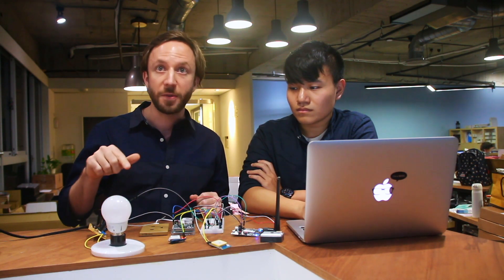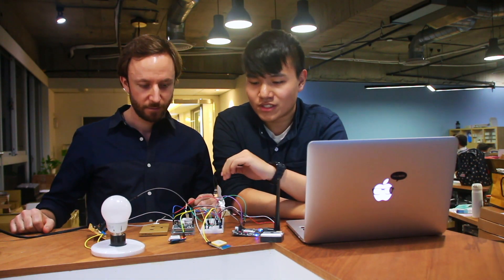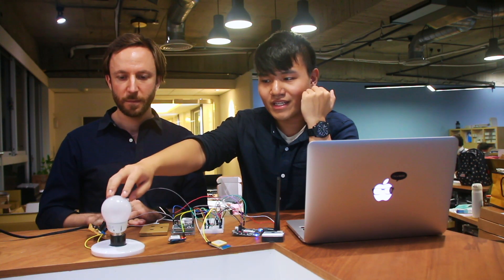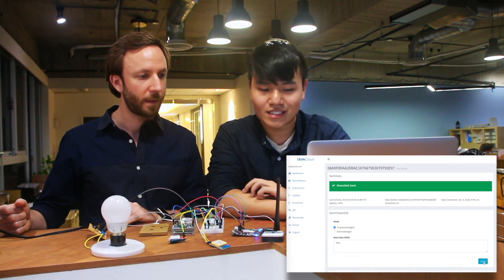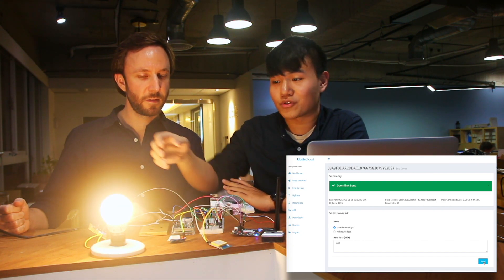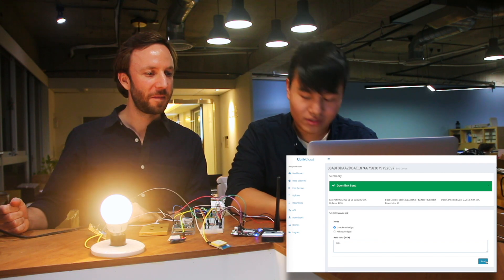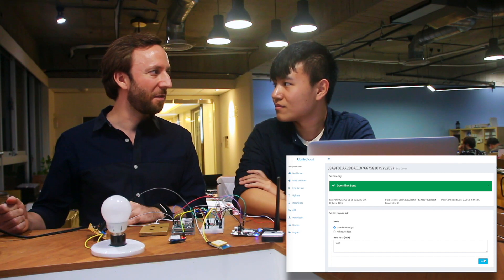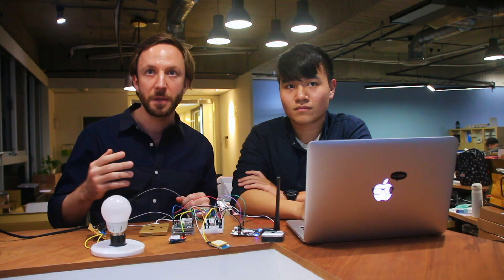"Smarter" Smart Lighting enabled by Weightless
Ubiik team members demonstrate Weightless technology: the LONG range, LOW power wireless technology. Designed to operate in both licensed and unlicensed sub-GHz frequencies, the Weightless LPWAN technology’s high-performance features make it an all-around contender to facilitate low power wide area networks (LPWAN) for both public and private Internet-of-Things (IoT) networks. The Weightless technology is optimised for a massive networks of nodes with uplink and downlink capability. for more info .